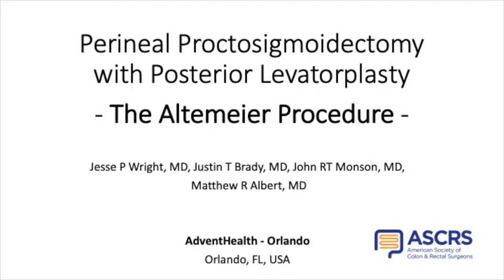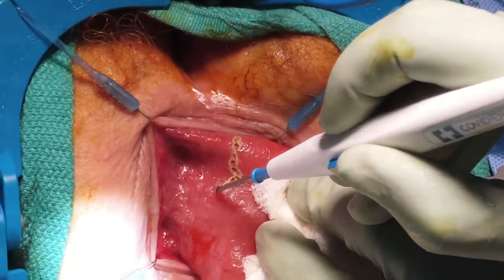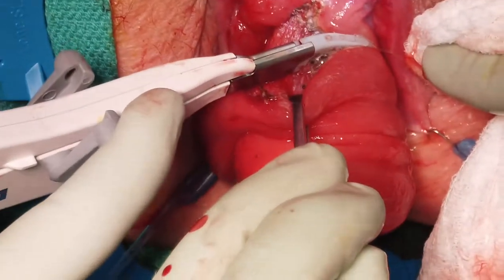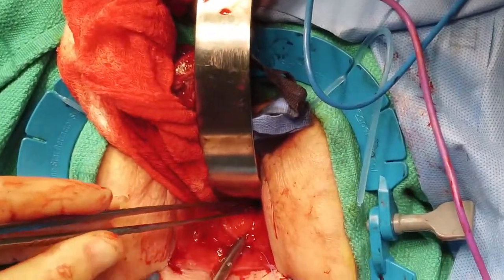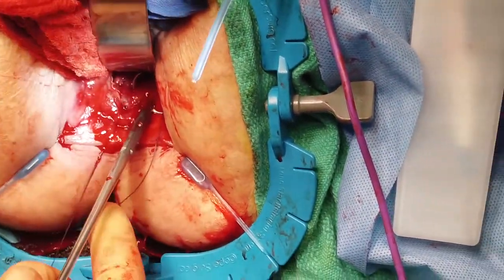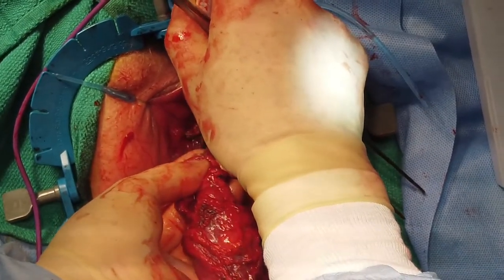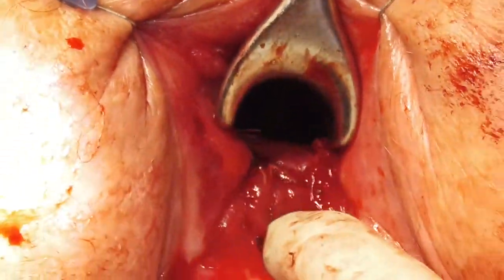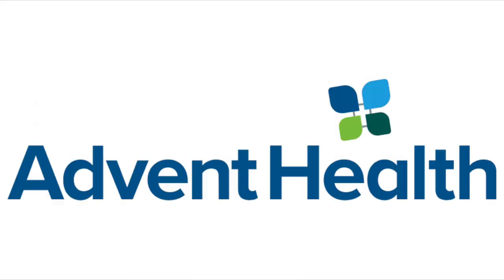Perineal Proctosigmoidectomy with Levatorplasty Procedure for Rectal Prolapse | Didactic Video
Watch Perineal Proctosigmoidectomy With Levatorplasty (Altemeier) Procedure for the Management of Rectal Prolapse. This video demonstrates a perineal proctosigmoidectomy with levatorplasty, the Altemeier procedure, for the management of rectal prolapse.

Authors: Wright, Jesse P. M.D.; Brady, Justin T. M.D.; Albert, Matthew R. M.D.
Department of Colon and Rectal Surgery, AdventHealth - Orlando, Orlando, Florida

Funding/Support: None reported.

Consent was obtained from the patient.

Correspondence: Jesse P. Wright, M.D., AdventHealth–Orlando, 2415 North Orange Ave, Suite 300, Orlando, FL 32804.

Diseases of the Colon & Rectum: November 2021 - Volume 64 - Issue 11 - p e661
doi: 10.1097/DCR.0000000000002210

Original Articles
Clinical Practice Guidelines
Systematic Reviews